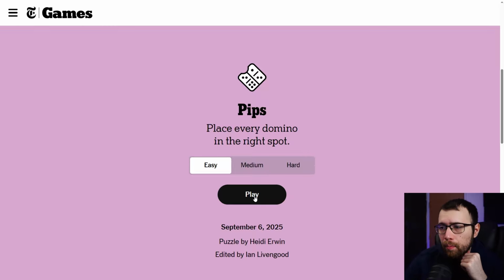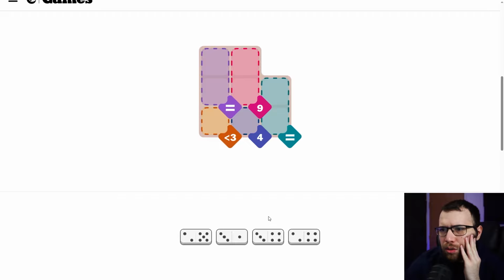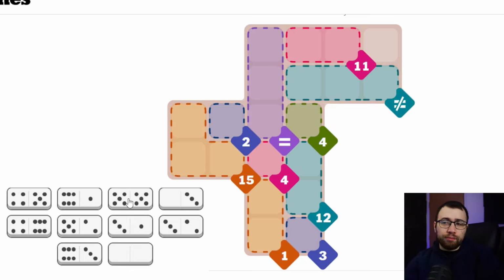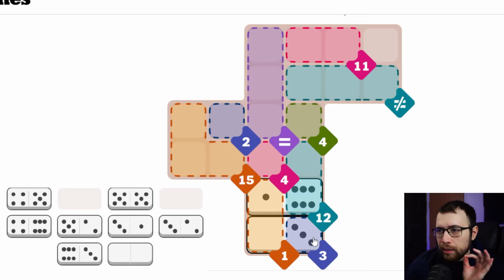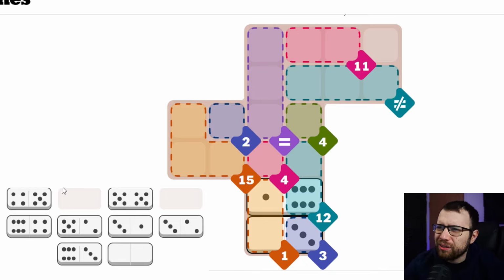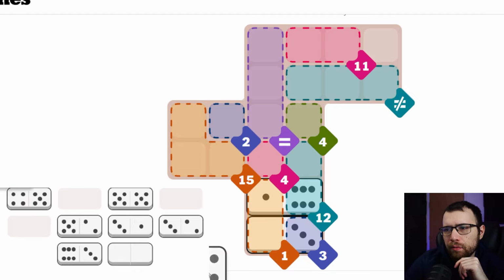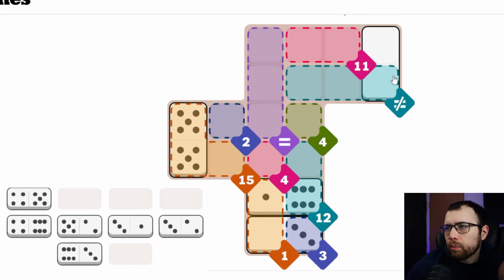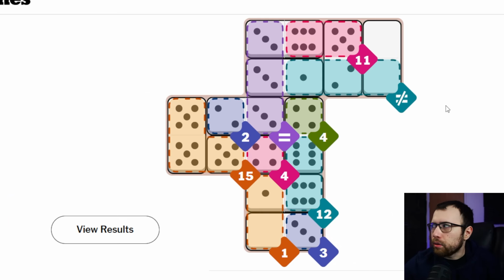Has Anyone Failed a PIPS Puzzle Yet? - Pips - September 6, 2025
Pips is a domino puzzle game from the NYT. Let's try to solve today's Pips Puzzles!

Do you play Chess? Or want to watch me play chess?